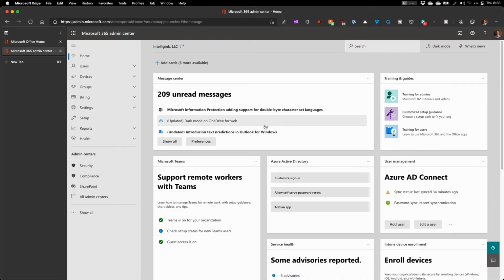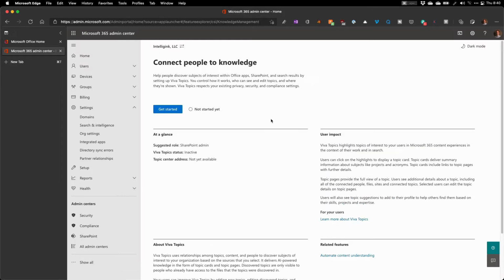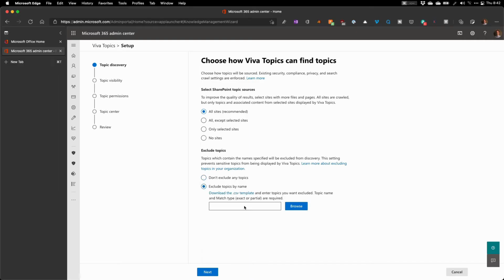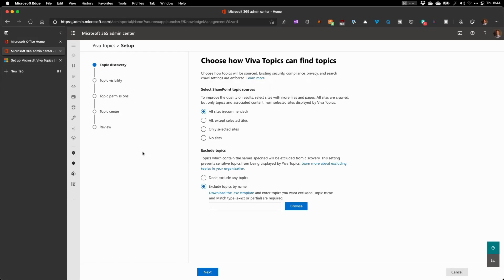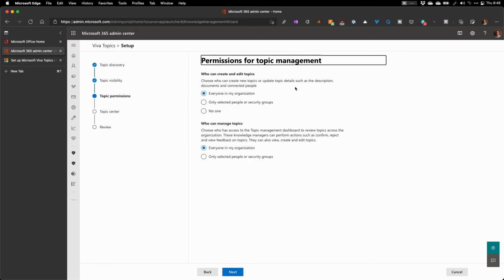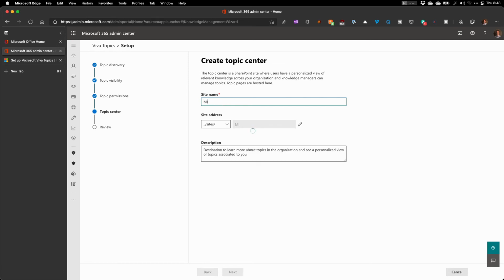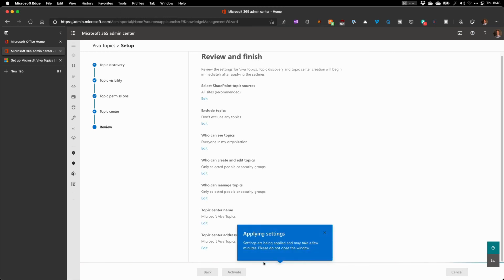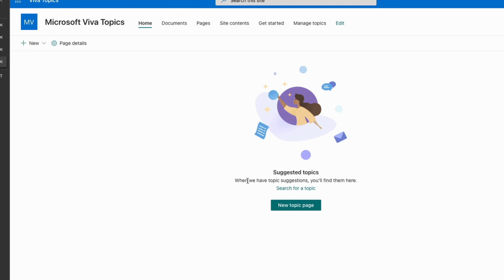Get Started Configuring Microsoft Viva Topics in Microsoft 365!!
Microsoft Viva Topics is brand new, and we have a video walking through how to configure it and our first reactions. Once you have the Microsoft Viva Topics license and have it assigned, walk through how to configure Viva Topics and get up and running with it.

We have a great getting started with Office 365 email course you can sign up as well as our weekly Microsoft Cloud Report newsletter

Or if you want more hands-on support with anything Microsoft Cloud (Microsoft 365 or Azure) related. where you can both anything from just an hour of time to a complete consulting engagement.